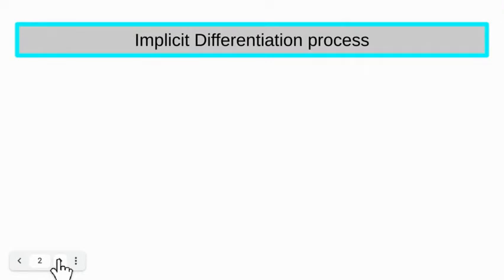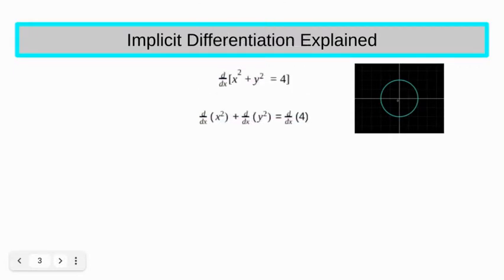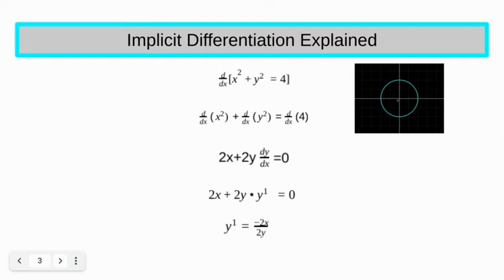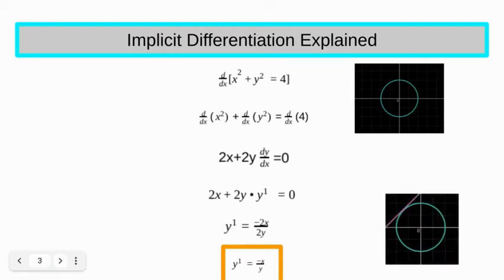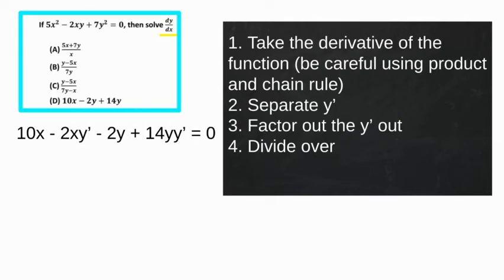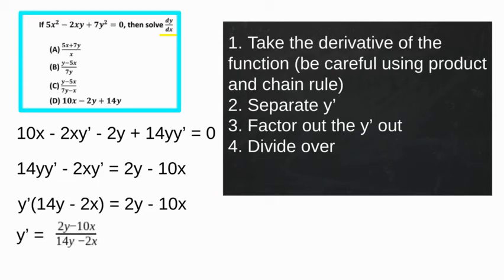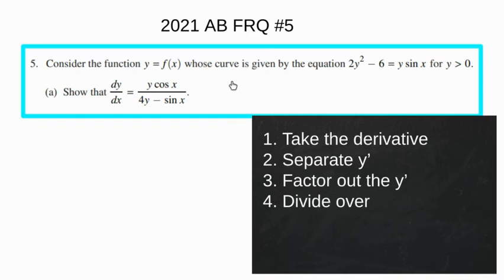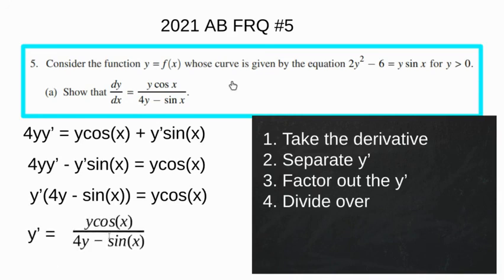3.2 Implicit Differentiation